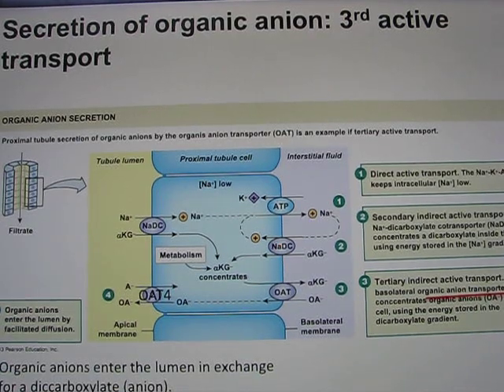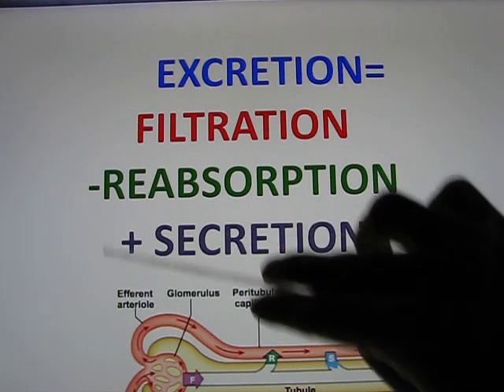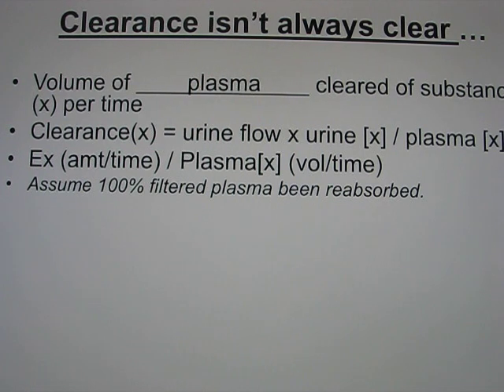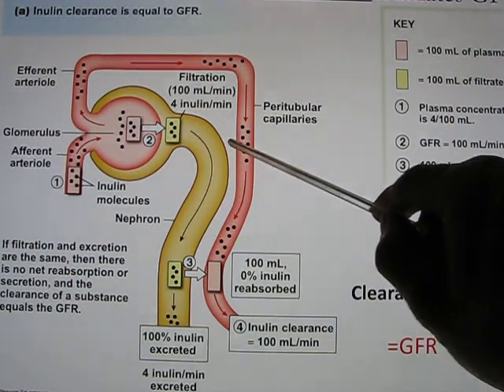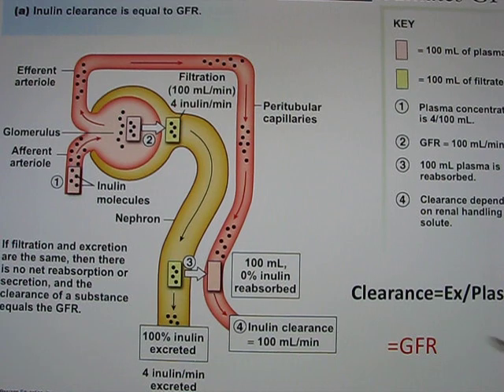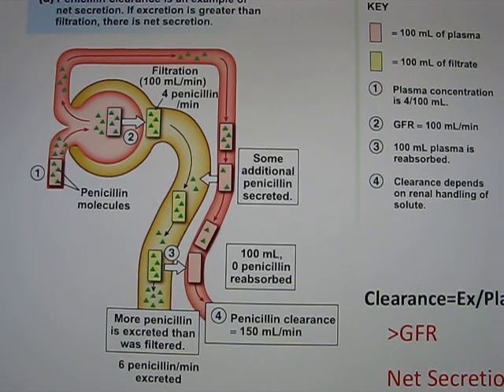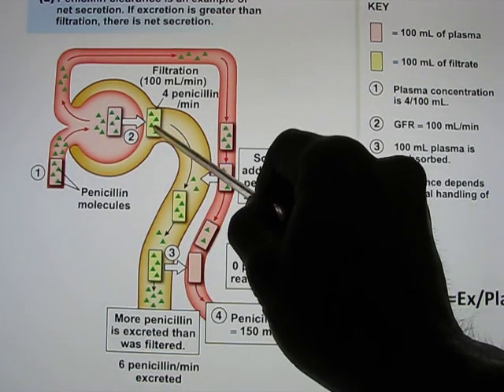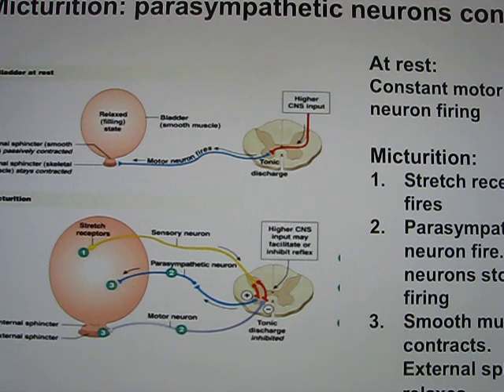UT Bio365S Human Ch19 Physiology Renal Process II part2 out of 2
UT Bio365S Human Physiology Ch19 Renal Process II part2 out of 2